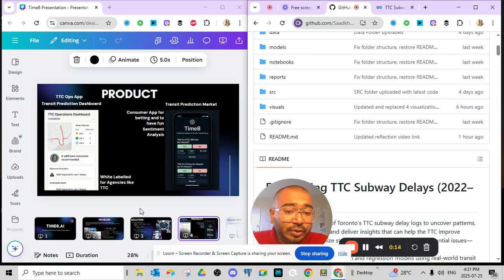🎓 My Reflection - UofT's Data Science Institute (DSI) Capstone | TTC Subway Delay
In this video, I reflect on my journey as part of Team 8 in the University of Toronto's Data Science Institute (DSI) capstone program. Our team tackled a real-world challenge: analyzing TTC subway delay data to uncover insights and propose data-driven solutions for Toronto's transit system.

I bring a unique blend of business leadership and technical execution—having led startups for 5+ years and worked in investment banking and product strategy. At DSI, I stepped into a product owner role, translating business needs into technical tasks, leading data extraction, and building a reproducible data pipeline for our machine learning project.

🔍 What we built:

An API and data pipeline to extract & clean TTC open data

Collaboration with teammates to build predictive models

A business-use case targeting both transit agencies (e.g., TTC, Metrolinx) and commuter satisfaction

Future vision: a predictive dashboard and a rider-focused delay forecasting tool

📈 What I learned:
From mastering EDA and APIs to bridging technical and business thinking, this project pushed me out of my comfort zone and taught me the power of asking tough questions, aligning engineering with outcomes, and working with a dream team.

🚀 Why watch?
Whether you're a future student considering the DSI program or an employer looking for product-savvy data talent, this video offers insight into what it's like to build something impactful with open data, machine learning, and teamwork.

🔗 Interested in working with me or learning more?
Let’s connect on LinkedIn or reach out via the comments.